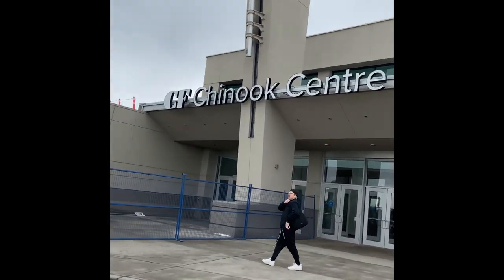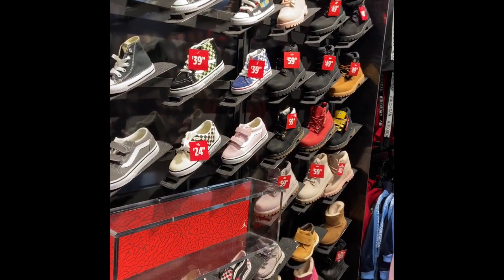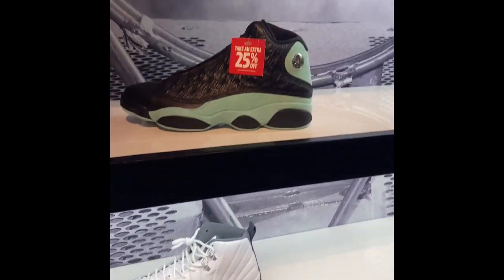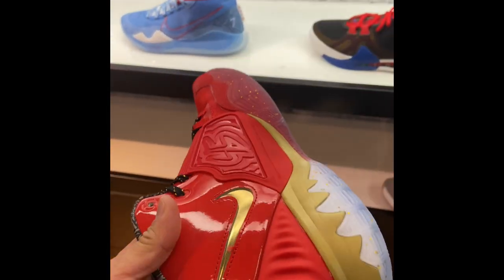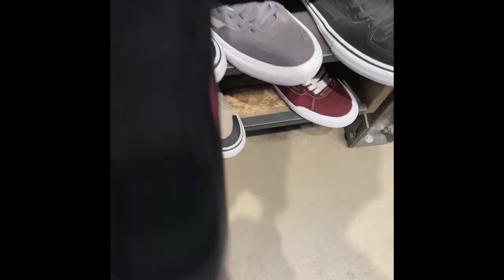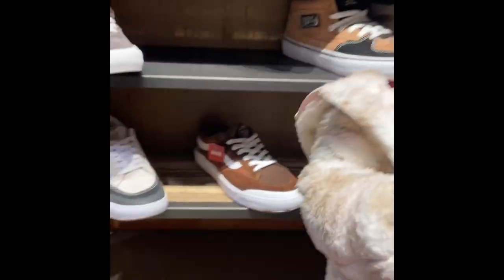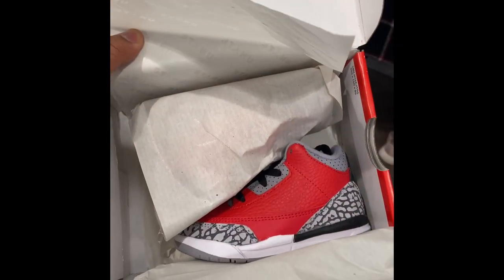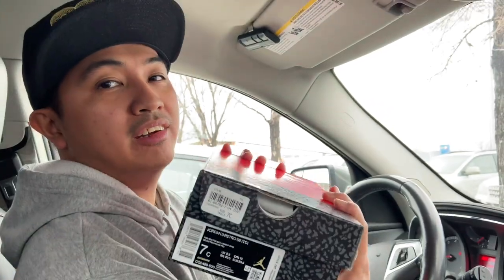Nike Outlet Nike Factory Store Bumabaha ng Jordan Shoes sa lugar na to oras na ng pagsashopping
Nike Outlet or Nike Factory Store daming sapatos dito, sa Nike Outlet or Factory Store, yung ibang sapatos na ninanais niyo ay makikita niyo pang nakasale dito sa nike factory outlet Bumabaha ng Jordan Shoes dito sa lugar na to. Grabe naman bumabaha ng Jordan Shoes dito at tignan din naten kung anong shoes o sapatos ang mabibili naten. Samahan niyo ko para silipin kung anong mga shoes ang makikita naten sa lugar kung saan bumabaha ng sapatos  oras na ng pagsashopping ngayong ang daming sale. napakahirap tangihan ng Nike Outlet or Nike Factory Store

If mahilig kayo sa sapatos ito pa ang unboxing video na meron tayo.
RB Ordonez
RB Shoes

Addition Hills Bagong Silang Barangka Drive Barangka Ilaya Barangka ItaasBuayang Bato Burol Daang Bakal Hagdan Bato LibisHarapin Ang Bukasb Highway Hills Hulo Mabini–J.Rizal Malamig Mauway Namayan New Zañiga Old Zañiga Pag-Asa Plainview Pleasant Hills Poblacion San Jose VergaraWack-Wack Greenhills
Bagumbayan Commonwealth Avenue
Cubao Diliman
Galas-Santol
La Loma
Loyola Heights
New Manila
Novaliches
San Francisco del Monte
Santa Mesa Heights
Tandang Sora
The Project Areas
Triangle Park (Central Business District)
Ugong Norte